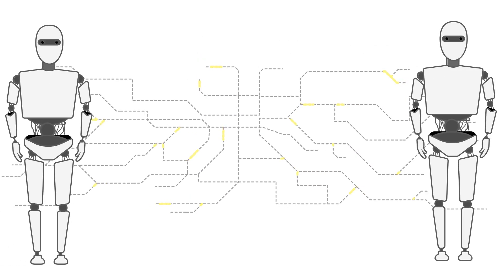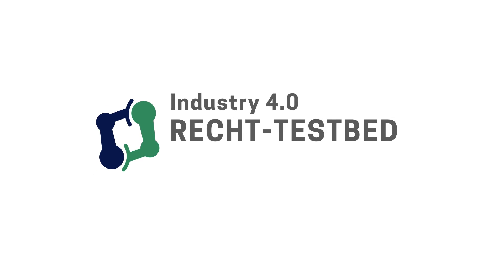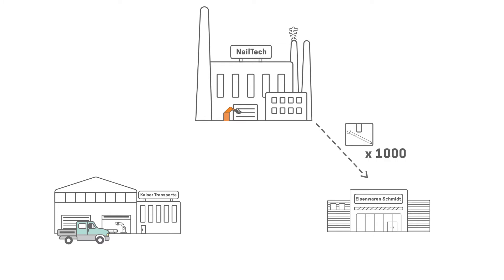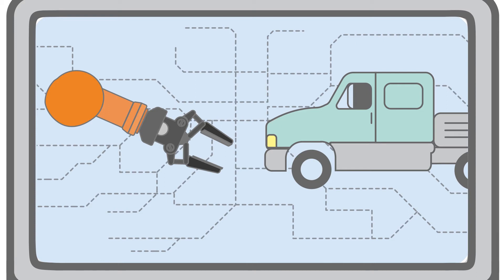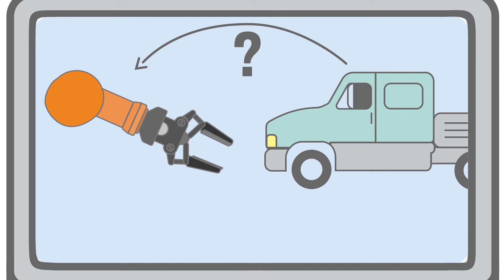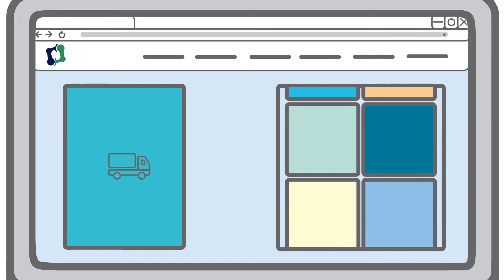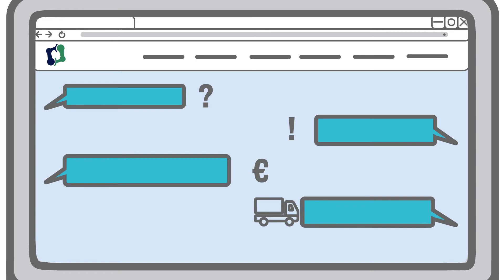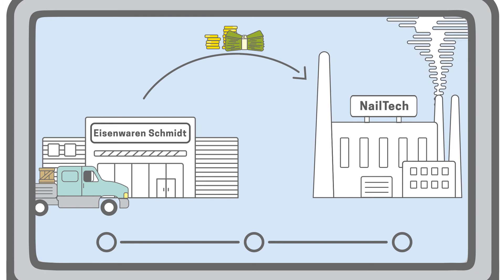Legal Testbed – making Industry 4.0 legally compliant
In the age of Industry 4.0 it is already possible for machines to negotiate autonomously with each other and even conclude contracts. However, this form of autonomy raises complex questions in terms of legal security and IT security. This is where the interdisciplinary research and development project “Industry 4.0 Legal Testbed” comes in!

What LEGAL TESTBED is and how it supports the automation of contract processes is best described with a transport scenario. In this context, LEGAL TESTBED assists in automating the negotiation process as well as events relevant to the contract and supports companies in various areas. It offers the possibility to look at concrete, technically realized scenarios, such as the transport scenario, adapt the own company, try them out and evaluate them!